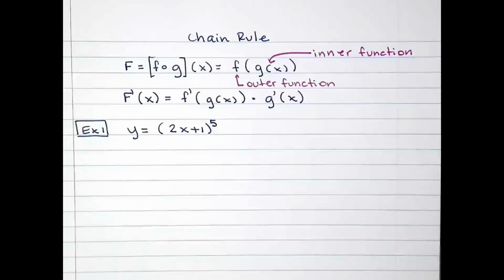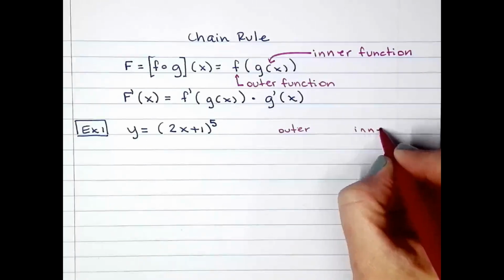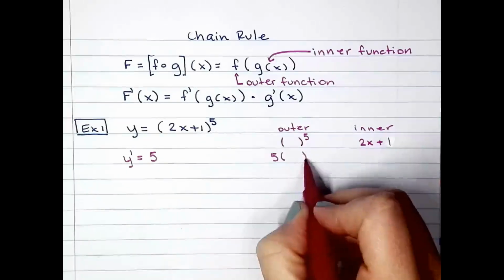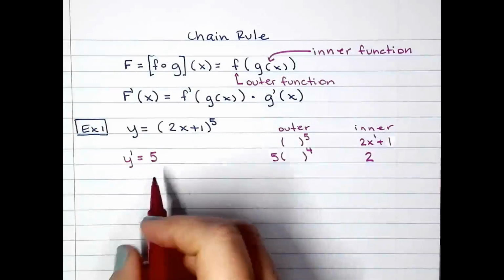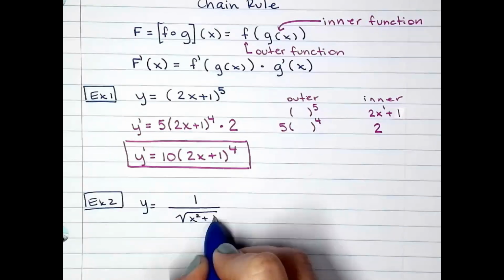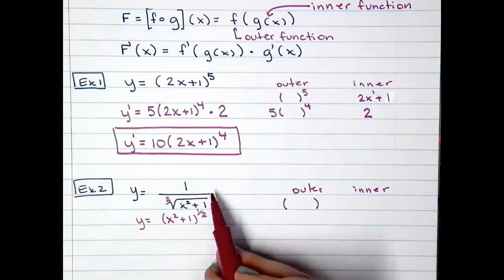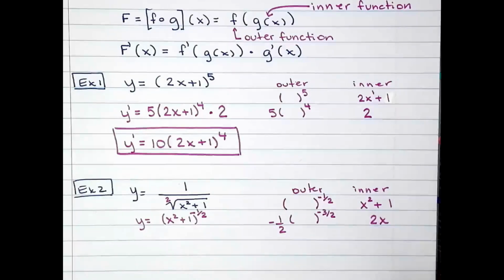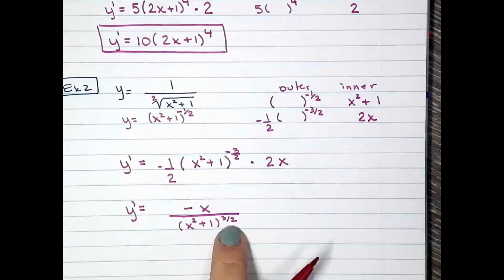Chain Rule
Algebra